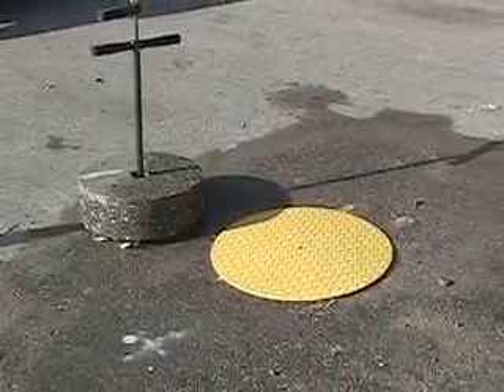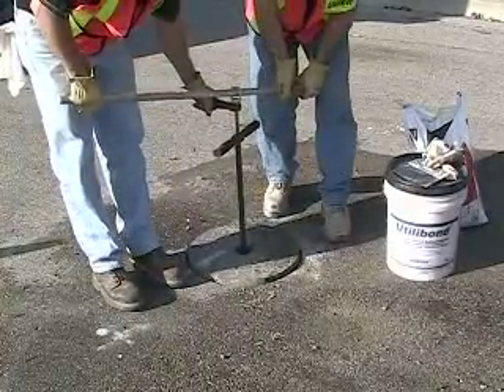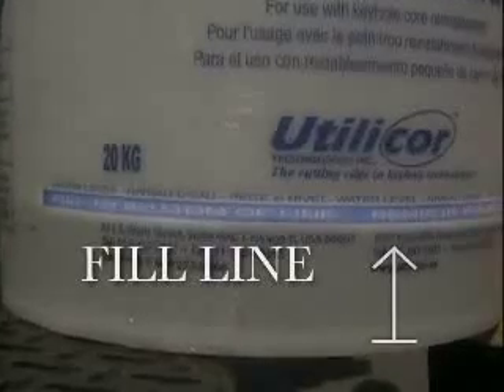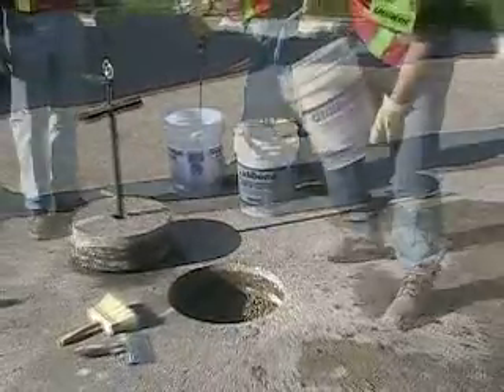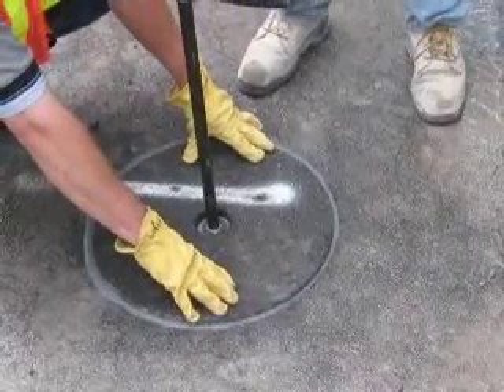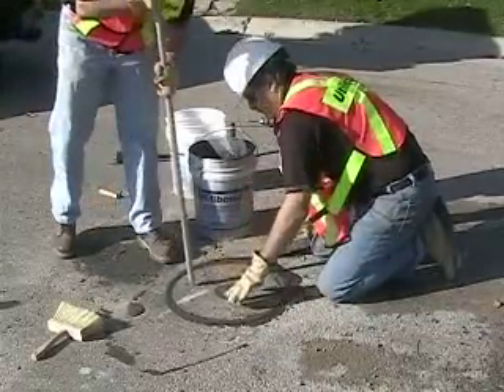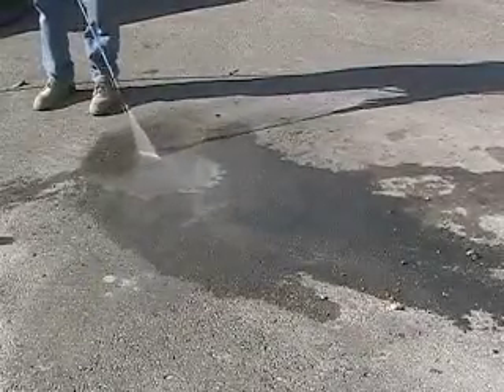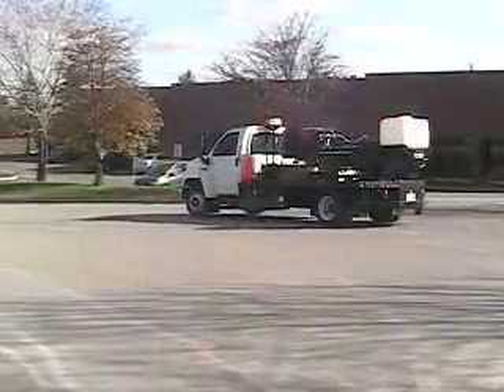Utilicor Reinstatement Process - How to Reinstate a Keyhole Core with Utilibond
Utilicor - provides a field-proven, keyhole coring and pavement reinstatement system developed by Enbridge Gas Distribution. Called "Utilicoring", the process is a permanent pavement repair method, used by thousands of keyhole excavations, with ZERO failures. Utilicoring is the most cost efficient utility maintenance method available.